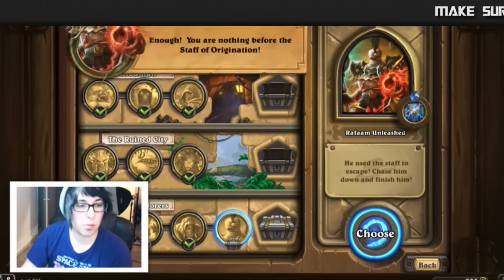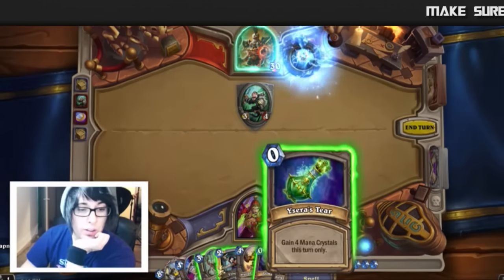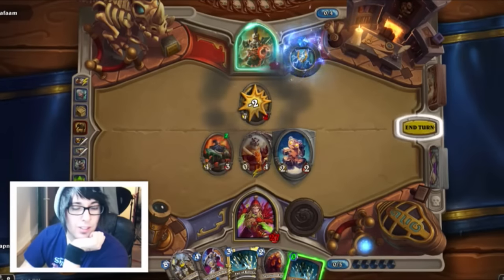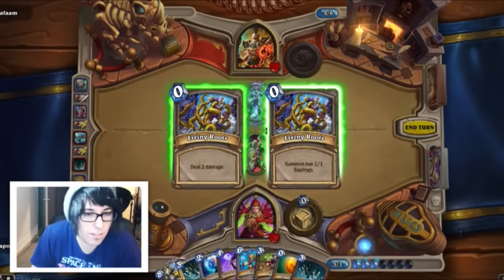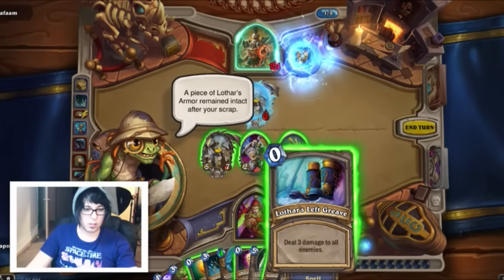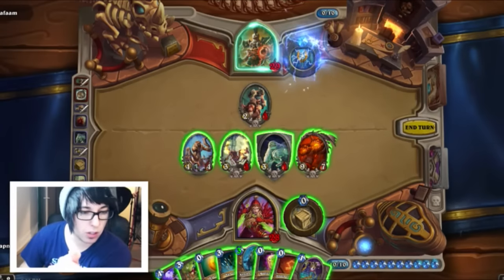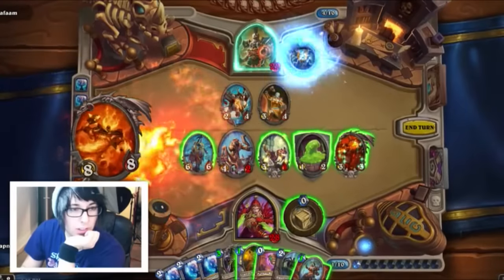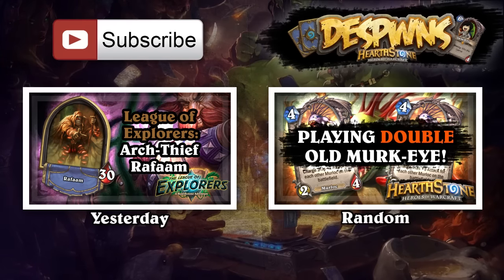Rafaam Unleashed! [Hearthstone League of Explorers: Hall of Explorers!]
In this Hearthstone highlight from my last stream, we go against the final boss in all of the League of Explorers!

- or -